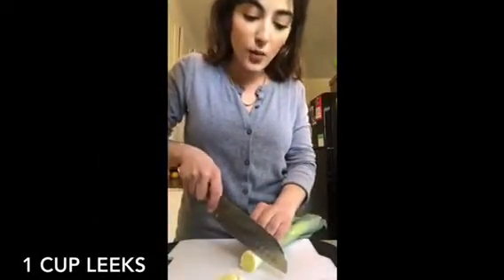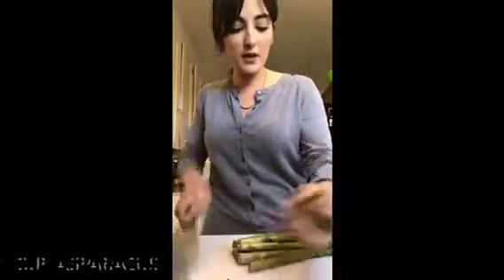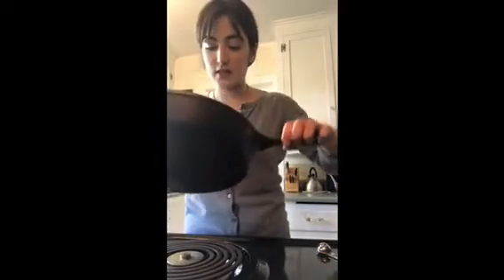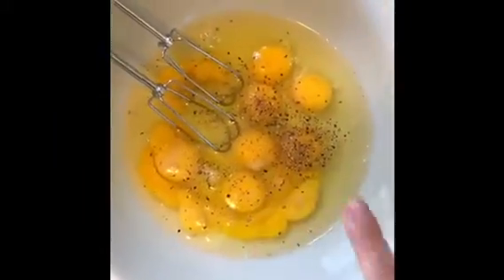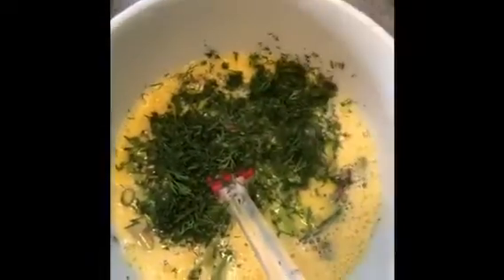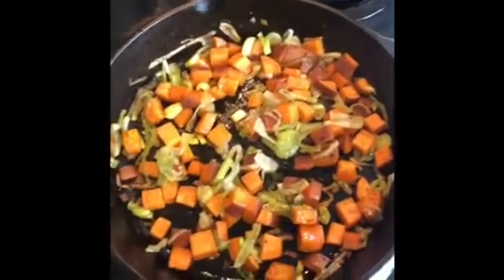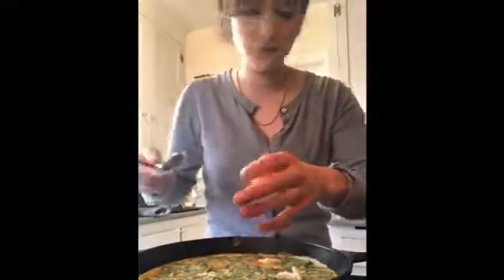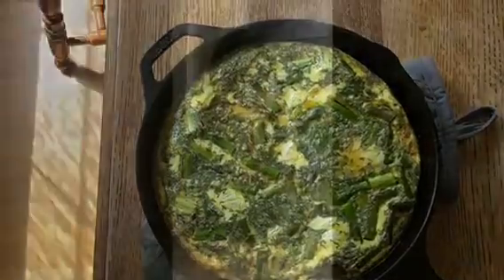Spring Frittata - SPU Community Kitchen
A recipe demonstration from SPU Community Kitchen from the April Kitchen theme Spring Brunch in 10 ingredients or less. Click the link below to find the recipe and many others!